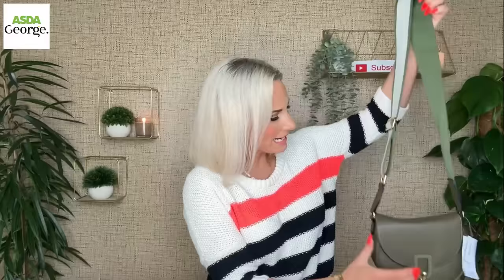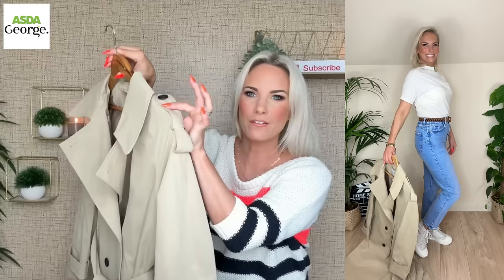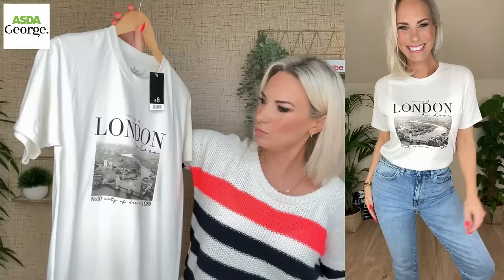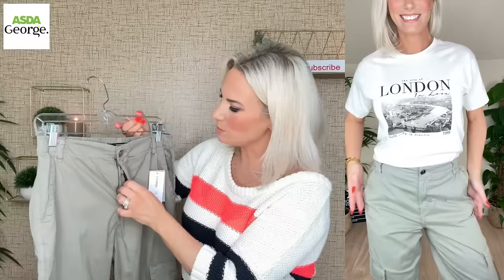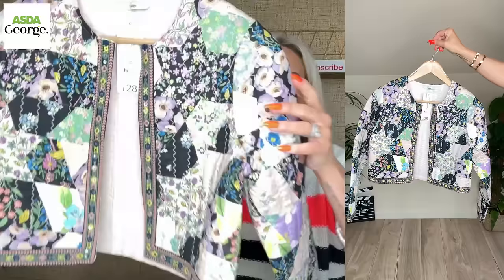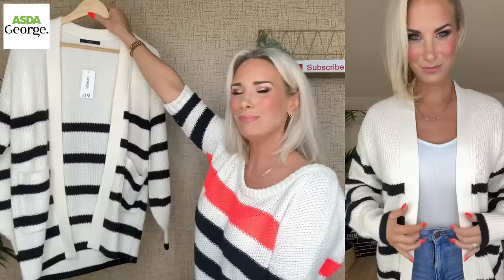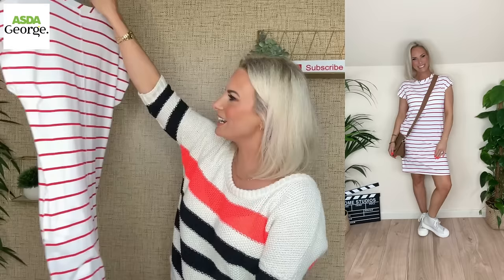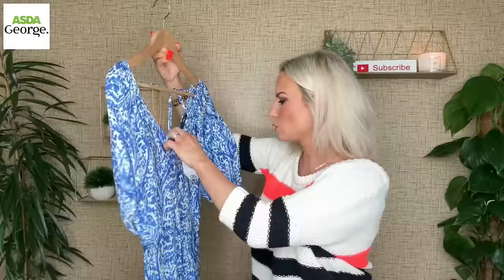GEORGE ASDA SPRING SUMMER HAUL NEW ARRIVALS CLOTHING SUPERMARKET FASHION UK HIGHSTREET CHEAP SALE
SUPERMARKET CHIC!!! THIS WEEK LADIES WE ARE IN ASDA!! WHATS IN STORE FOR US IN THE GEORGE RANGE??...

BLACK WHITE SWING MINI DRESS (ONLY IN STORE)
QUILTED CROPPED BOHO JACKET
KHAKI CARGO TROUSERS (ONLY IN STORE)
TRENCH COAT
NAVY BAG
KHAKI CROSS BODY BAG